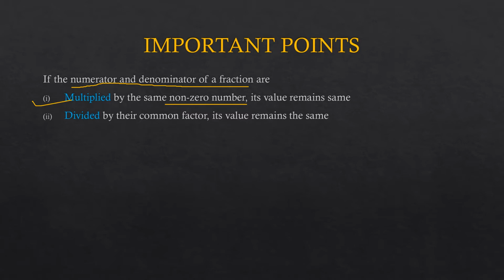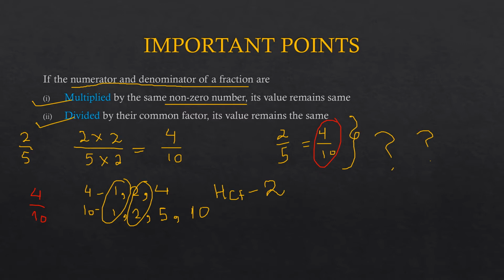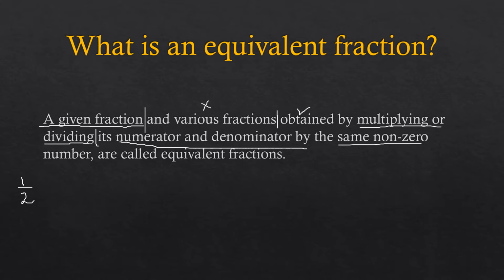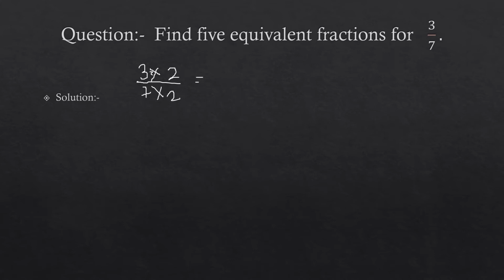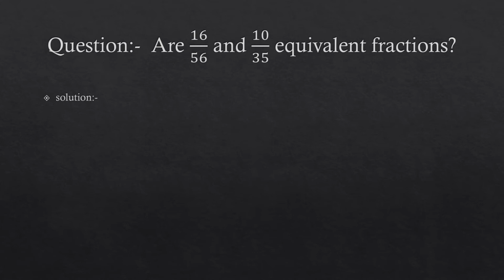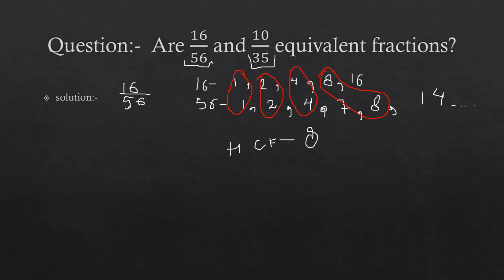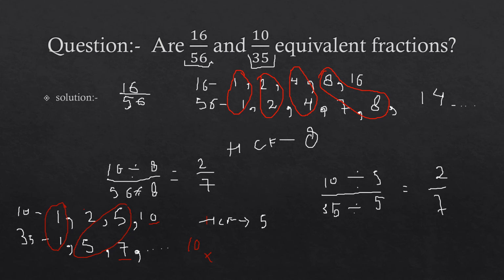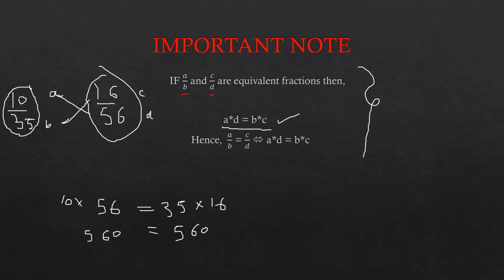fraction part 4 How to find equivalent fraction? Equivalent fractions by division and multiplication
In this video equivalent fractions are described with definitions and examples and also how to find equivalent fractions by division and multiplication. how to know whether the given fractions are equivalent or not is described as well.
equivalent fractions how to find equivalent fraction for grade 3 grade 5 grade 6 grade 7 how to know whether the fractions are equivalent or not equivalent fraction by division method and by multiplication method  equivalent fractions with questions and answers equivalent fraction examples what is an equivalent fraction how to determine if fractions are equivalent